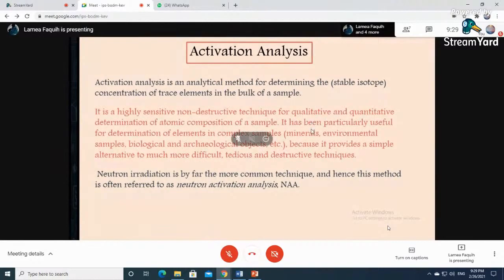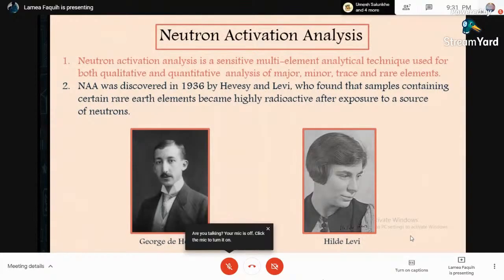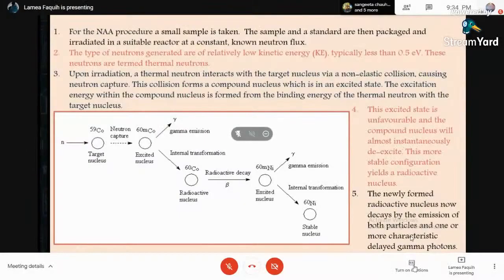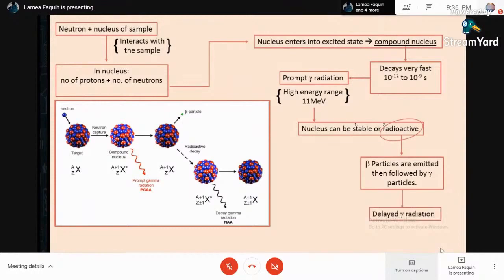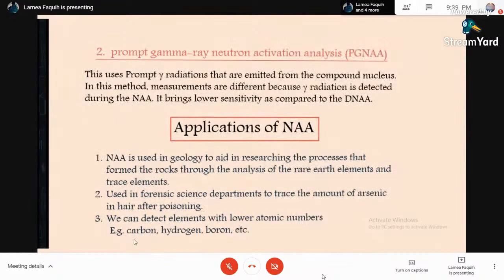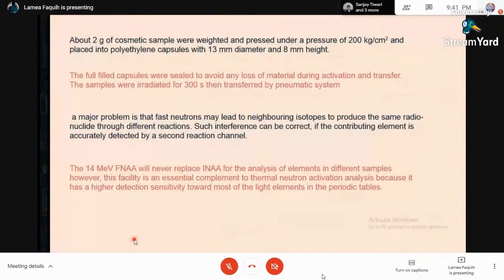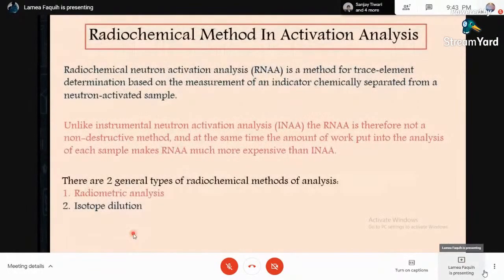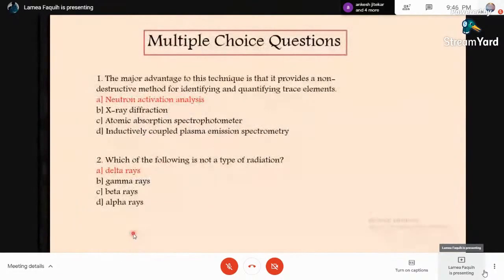Radio-analytical Methods-Activation analysis by Lamea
Activation analysis-basic principles, fast  neutron activation analysis, radiochemical method inactivation analysis